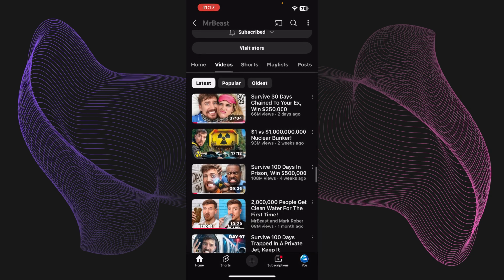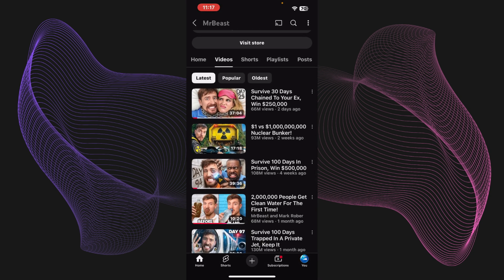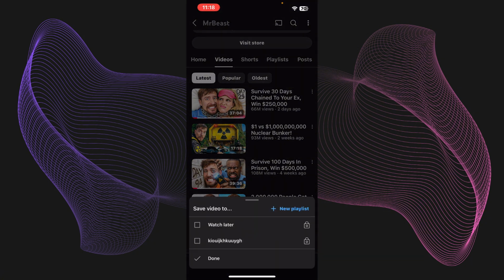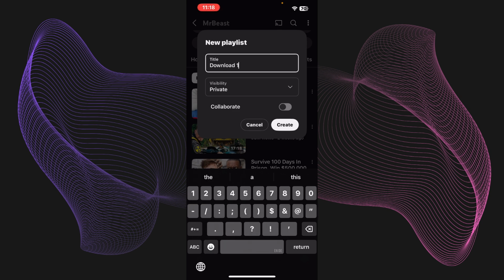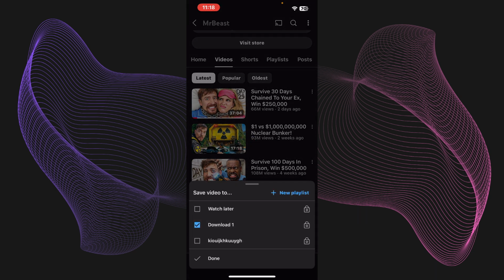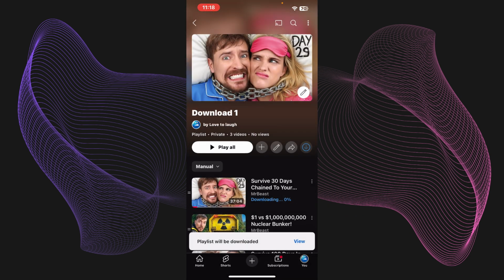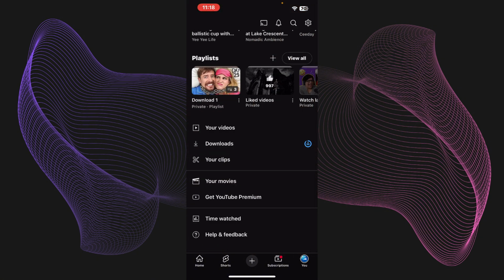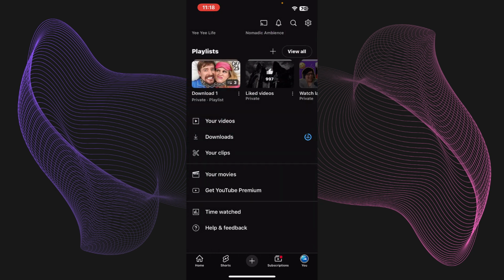How To Download YouTube Playlist To Phone Gallery (2025 GUIDE)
Want to download a full YouTube playlist to your phone gallery in 2025? 📲🔥 This step-by-step guide shows you the easiest way to save YouTube playlists as videos or music files directly to Android or iPhone.

In this tutorial, you’ll learn:

How to download an entire YouTube playlist to your gallery

Best free methods for Android & iOS (2025 update)

How to save YouTube videos offline without premium

Tips to organize your downloaded videos in your phone gallery

⚡ 100% Free | Works on all devices in 2025